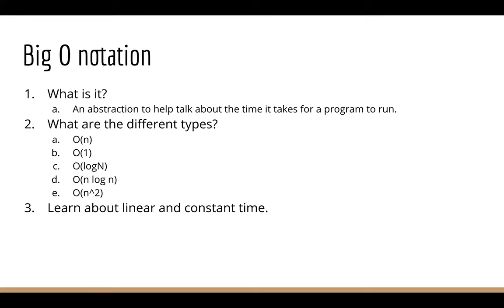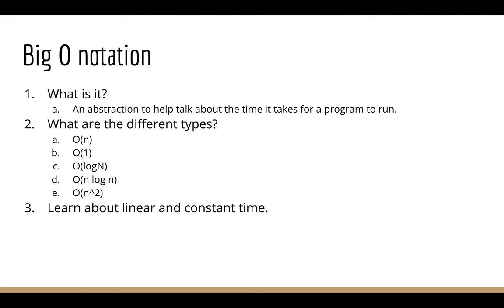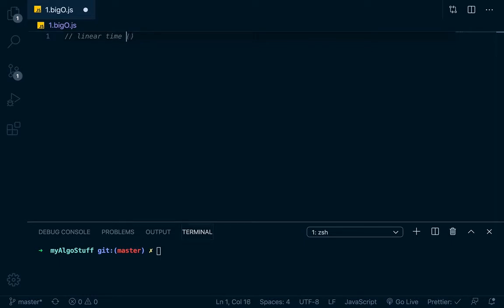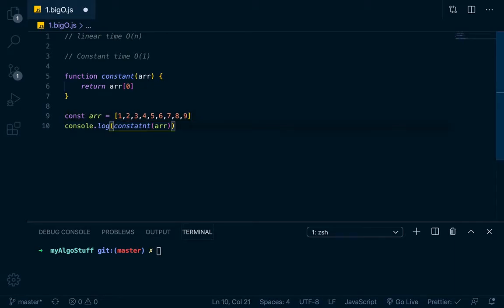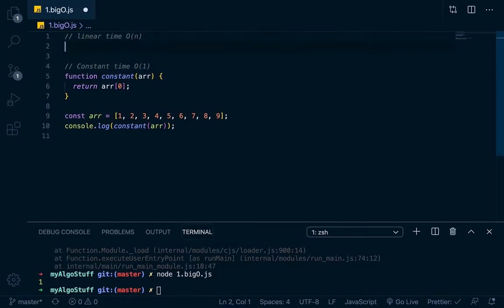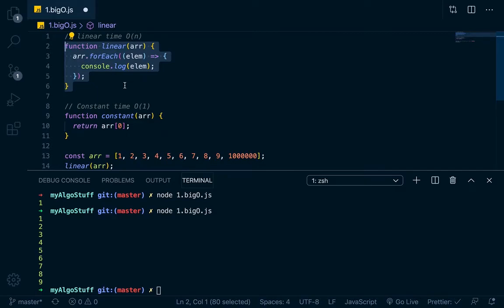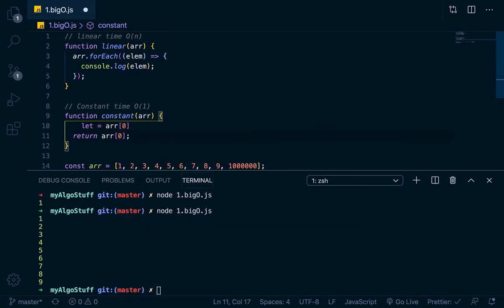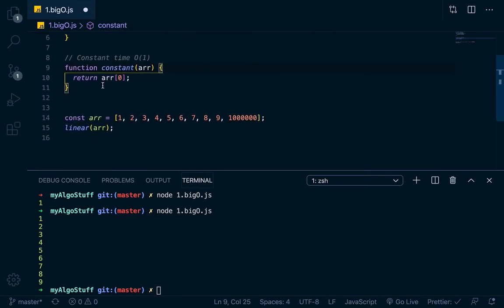1. Big O notation (linear and constant time)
Alright! First video in the new "basic programmatic skills" playlist. In this video we talk about the basics of big O, and specifically linear and constant time complexity. Enjoy.